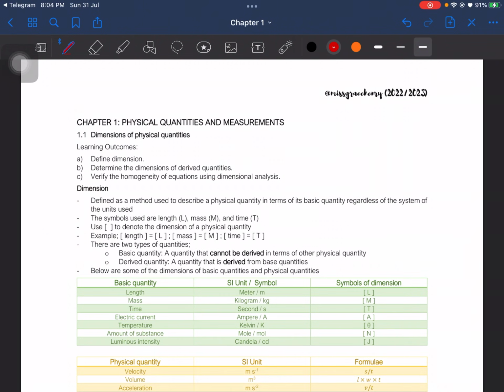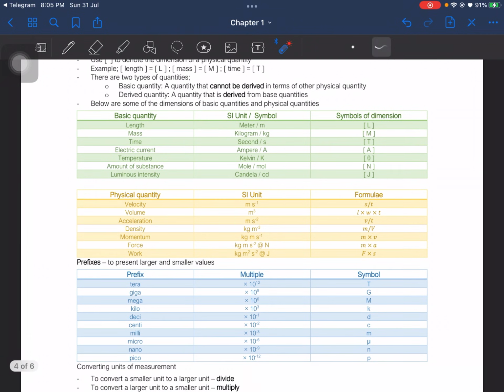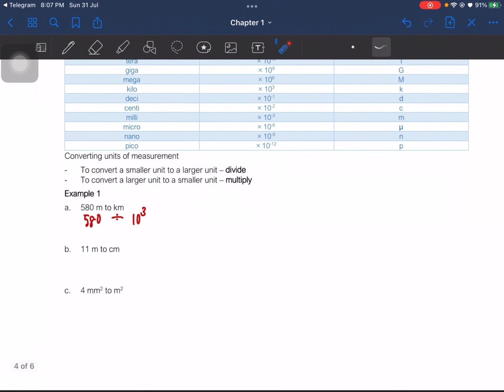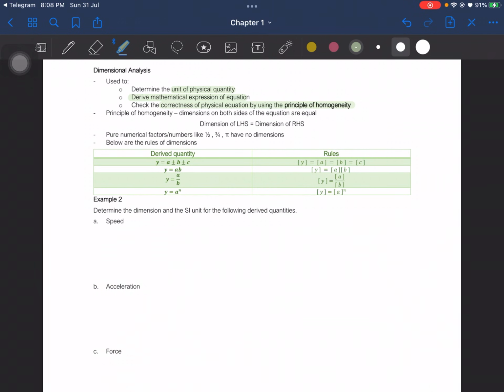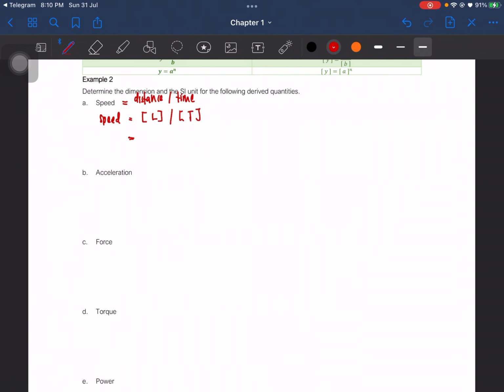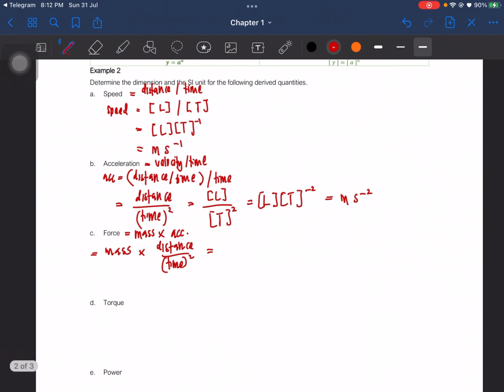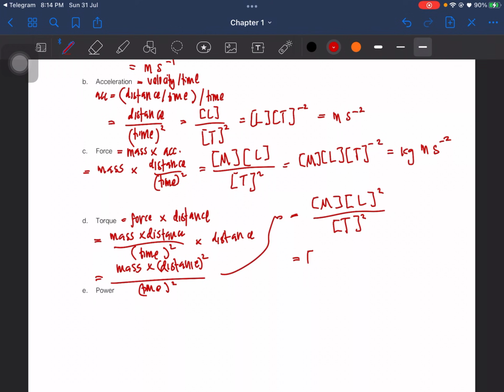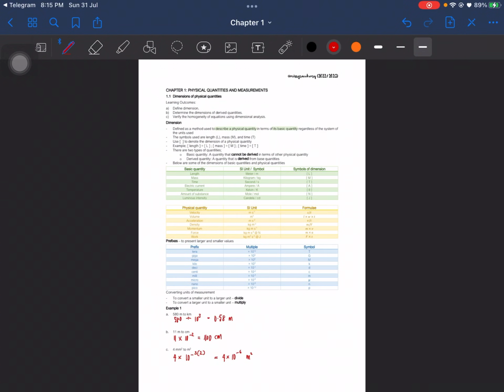1.1 Dimensions of physical quantities